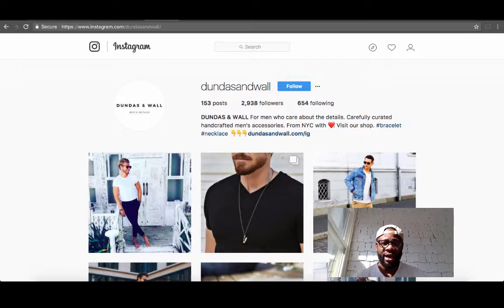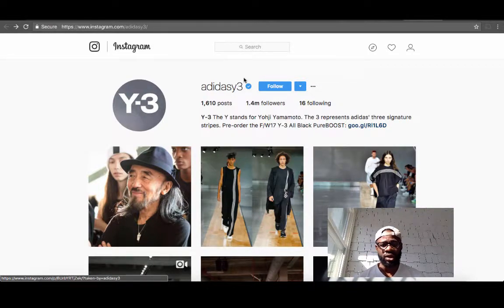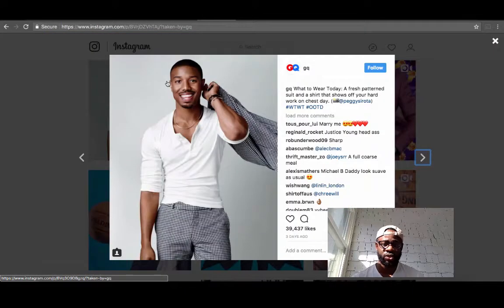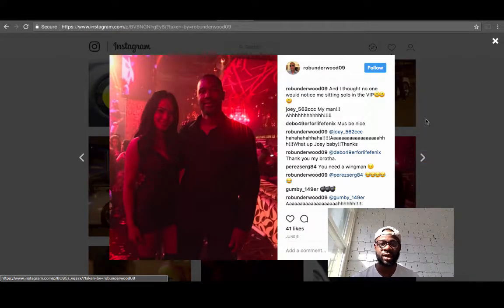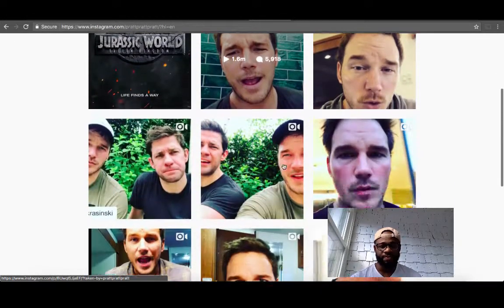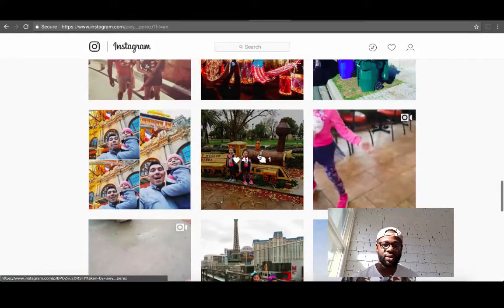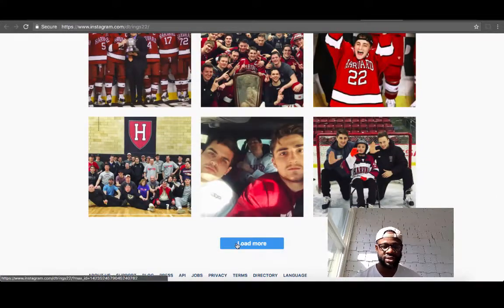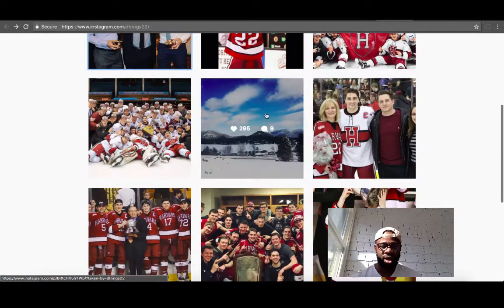Instagram Marketing Strategies - 3 Simple Steps to Unlock Valuable Customer Insights on Instagram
Step 1: Find model profiles.

To begin your research find profiles where you can find your audience. You should find between 6-10 profiles they should be broken down as follows:

2-3 Magazine profiles relating to your niche
2-3 Celebrities relating to your niche
2-3 Brands that are similar to your niche
By finding model profiles in these three areas you'll get a strong sense of the types of content that engages your potential audience.

Step 2. Find the most popular post for the most recent 20 images

Find the post with the most likes and comments on them, and take a look at the conversations. Save the link, to the image or the image itself. By analyzing the most popular images you'll get a sense of what type of imagery and products that is important to your audience.
Look at the comments and find 2-3 of the positive comments, and open those follower profiles.
Look at the comments and find 2-3 @ mentions and open the profiles of those follower profiles.
Step 3.  Check out the follower profiles.

Analyze the follower profiles and find the most popular images, and the types of the most frequent images posted to the followers' profiles accounts. If there are any themes here write these down.
Look at the comments on the images that are specific such as "Great shirt", or "I wish I was there". Copy these phrases down identify potential copy you can use in your ads and in your titles.